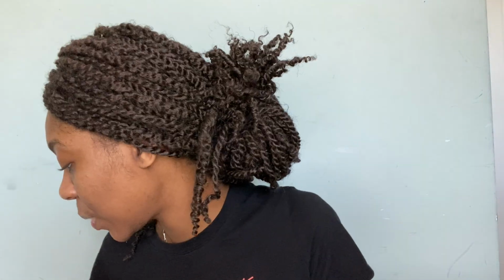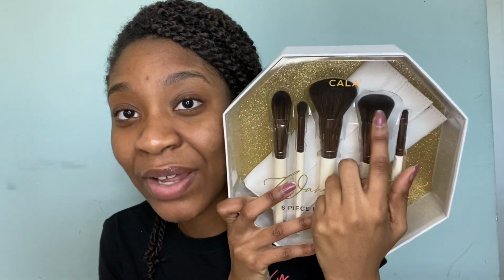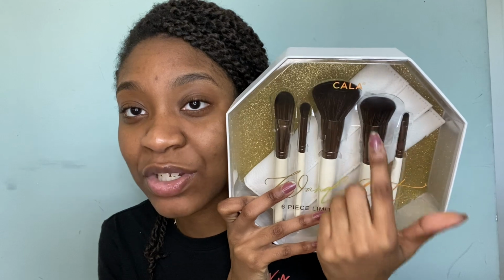HOLIDAY MAKEUP LOOK 2019 || DISPARATE DECEMBER || DISPARATE AMELIA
HEEEEEEEYYY YOU GUYS!!! This is your girl Disparate Amelia BACK again with another VI -DE-OOO! I hope you all are having a blessed week and have found multiple things to be grateful for.

Welcome back to another Disparate December video! In this video I will be showing you guys some of my Christmas presents and doing a fresh glittery look inspired by Holiday season. I hope you enjoy!

PRODUCTS USED

Covergirl Trublend Matte Made Foundation in D15 Warm Tawny
L.A. Girl Pro Concealer in GC983 Fawn
Laura Mercier Translucent Loose Setting Powder in Medium Deep
Yes Please Shadow Palette By Colourpop
I used the shades "Note To Self", "GNO", "Louie", and "Butter Cake"
Colourpop Super Shock Shadow in Birthday Wish
Clinique Quickliner For Intense Eyes in 03 Intense Chocolate
Maybelline Mega Plush Volum Express Mascara
Revlon Colorstay Lipliner in Plum
Milani Bold Color Statement Matte Lipstick in 01 I Am Fabulous
Maybelline Super Stay Matte Ink in Amazonian
Livegreen Lip Gloss Collection
Fenty Beauty Gloss Bomb in Fenty Glow
e.l.f. Matte Magic Mist & Set Spray

WATCH PREVIOUS DISPARATE DECEMBER VIDEOS

C O M M E N T  +  L I K E  +  S H A R E  +  S U B S C R I B E